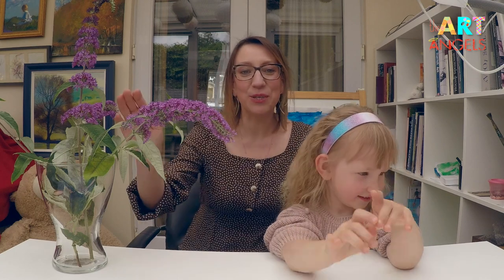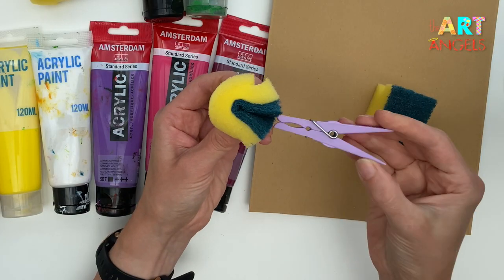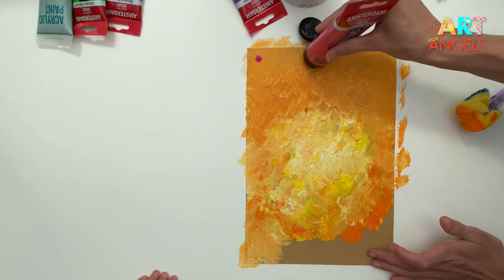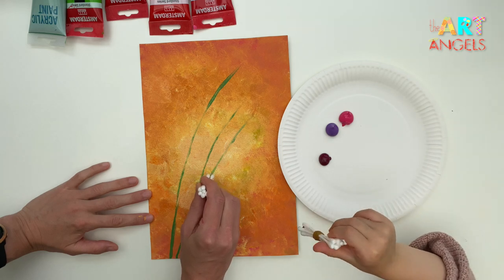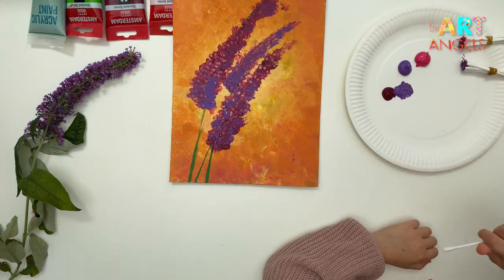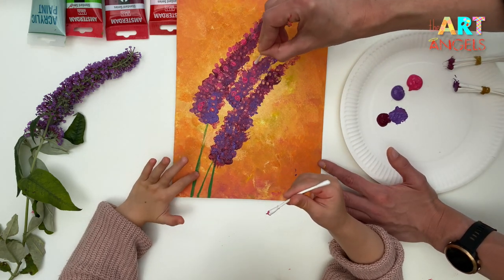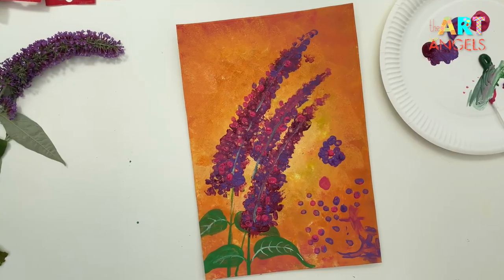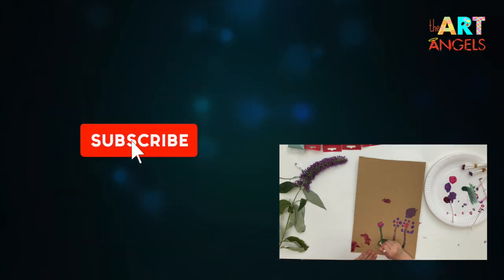How to Paint BUTTERFLY BUSH FLOWERS | Cotton Buds & Kitchen Sponge | Homeschooling Art Ideas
You will learn how to paint Butterfly Bush Flowers with cotton buds and how to create a glowing background and smoothly blend colours with an ordinary kitchen sponge. Hope you'll like another one of our homeschooling art ideas.

Recycle and save the Earth! We thought it's a good idea to reuse cardboard from an Amazon box. This way you can kill two birds with one stone: save your money on art suppliers and help our planet!

Please let us know if you like it here (parents only)

- Cardboard around A4 size
- Acrylic or gouache paint (white, yellow, orange, pink, purple, violet, green)
- Small pointy brush to paint stems and leaves
- Cotton buds
- Rubber band
- Kitchen sponge with a peg as a handle
- Palette
- Water
- Paper towel in case of an accident

GEEKY BITS AND CREDITS
- This video is filmed with iPhone 11

OUR STORY AND WHO WE ARE
Nadia Ryzhakova is an award-winning full-time artist based in the Cotswolds, UK. She is represented by one of the most influential UK art galleries – Fosse Gallery

Nadia’s achievements include:
 • a series of workshops in collaboration with the Victoria & Albert Museum,
 • having been featured in:
  ○ London Evening Standard
  ○ Wilts and Gloucestershire Standard
  ○ OX Magazine
  ○ Sky News

Nadia says: “I wanted to find quality art lessons for my 3-years-old daughter. But I didn’t find anything to my taste. So I decided to create art lessons for Sophia myself. Her friends joined us via Zoom. Shortly, we began recording our lessons and making them available to everyone.”

That’s how we created The Art Angels, where Nadia and Sophia teach art as many children as possible from the earliest possible age. We introduce a wide range of creative techniques and adapt unusual objects for painting: cotton buds, bubble wrap, kitchen sponge, cotton makeup pads, comb, fork, etc. There is an educational element in every lesson too. We don't only draw, but also teach about famous artists, animals, objects and events. But most importantly, at The Art Angels, we enjoy everything that we do in the lessons. We only give an idea/direction, and every child can adapt it according to their own interest. That is why every creation of our followers is so unique.